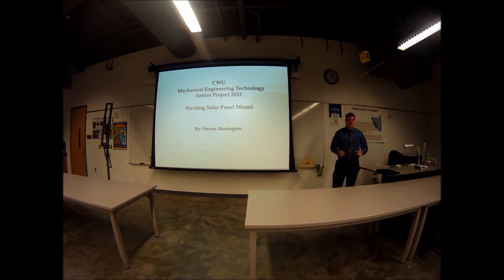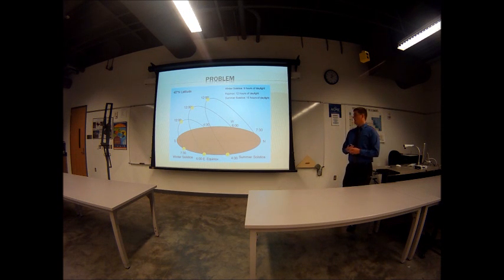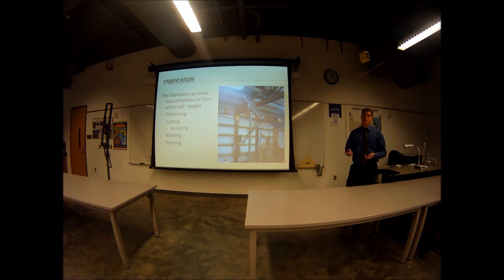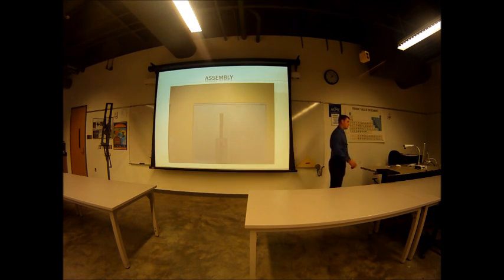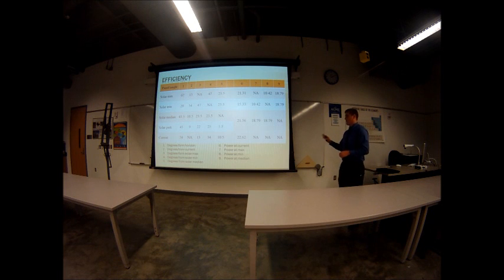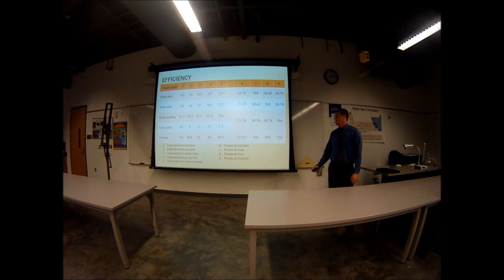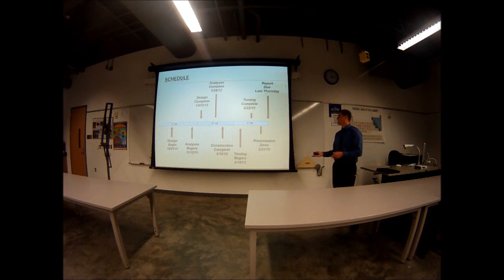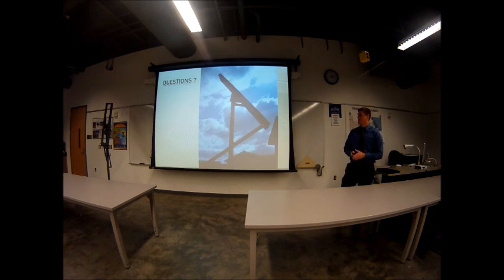Solar Angle Tracking Panel Mount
2012 Central Washington University Mechanical Engineering Technology program senior project presentation.